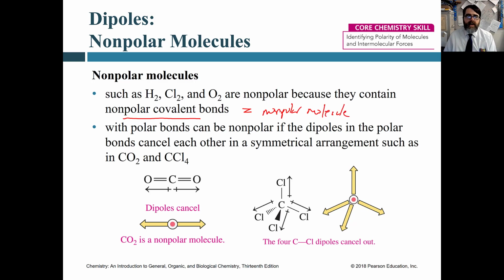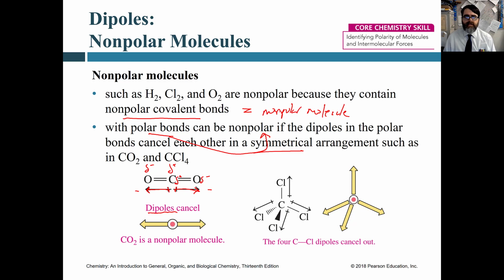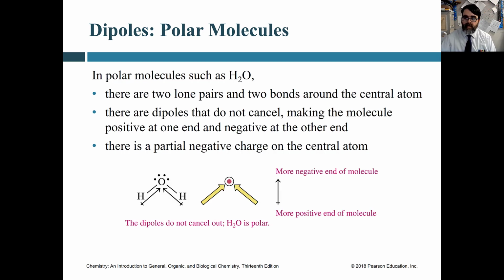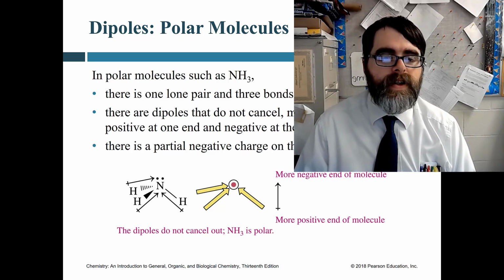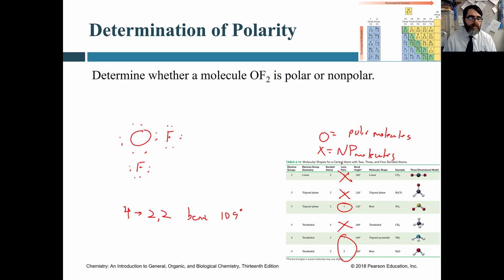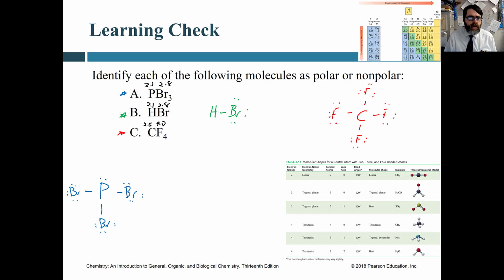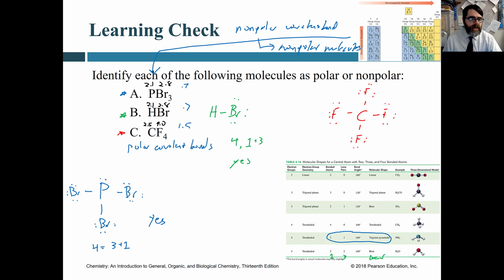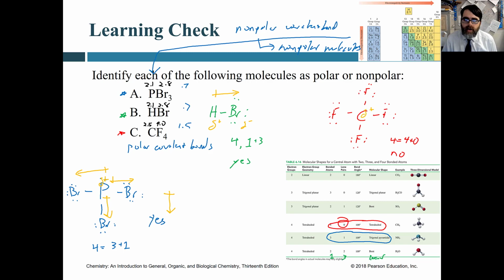Edison CHM-110 Chapter 6.9a - Polarity of Molecules